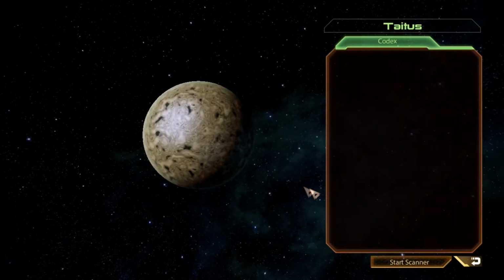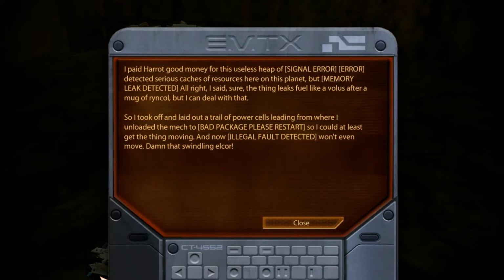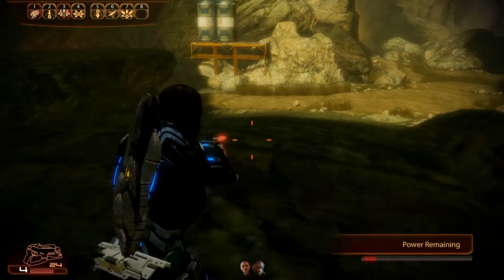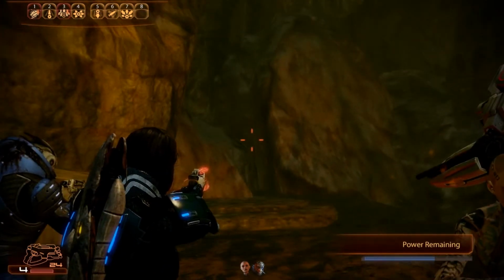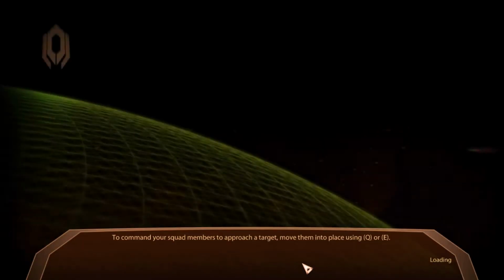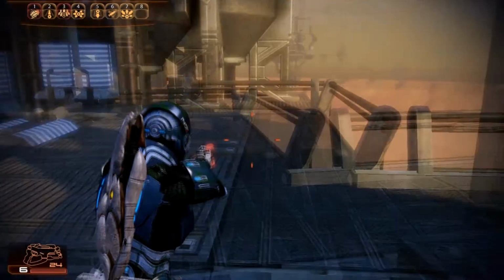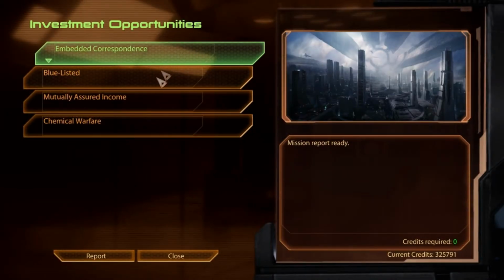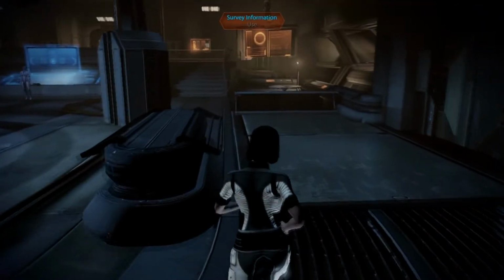Let's Play! Mass Effect 2 (122): Alas, Poor YMIR Mech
I knew him, Vakarian. A mech of infinite power leakage.